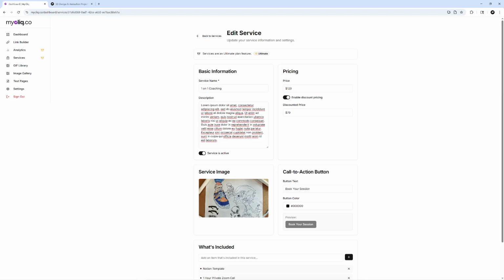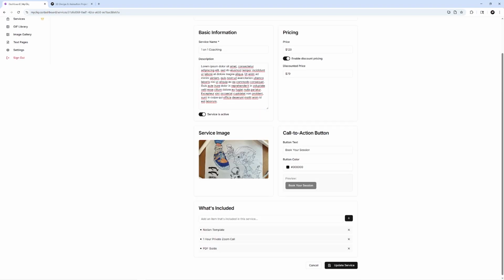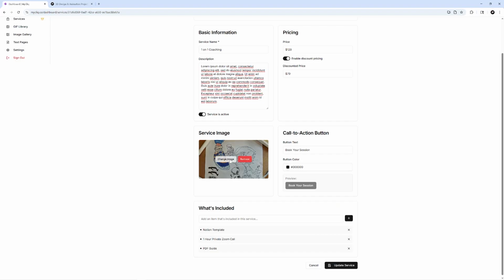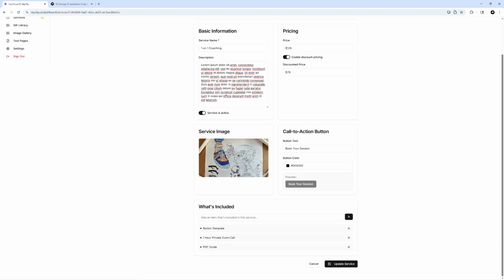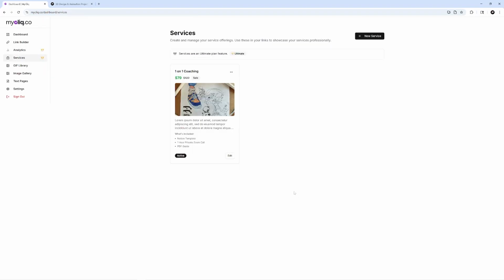Services Tab | mycliq.co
How to create professional service landing pages on mycliq.co

Ready to showcase your freelance or business offerings like a pro? In this tutorial, we walk you through the Services Tab on MyCliq.co — your tool for building stunning, mobile-friendly service pages with custom pricing, visuals, and call-to-action buttons.

🔧 What You’ll Learn:

How to create and customize service pages step-by-step

How to add a title, pricing, rich descriptions, and CTA buttons

How to upload and feature images from your Image Gallery

How to organize, edit, preview, and reorder your services

Perfect for freelancers, consultants, and agencies who want a clean, branded way to present their offerings and convert leads.